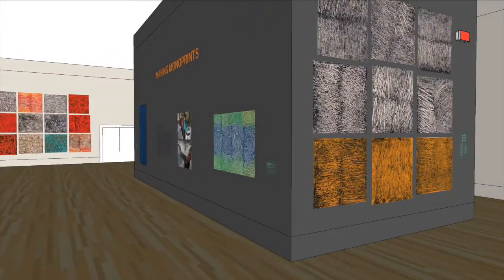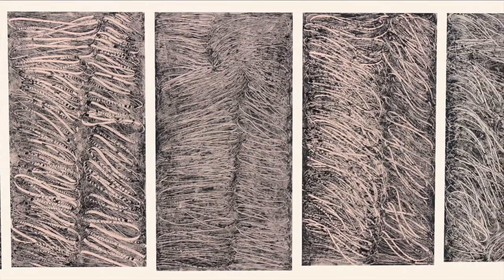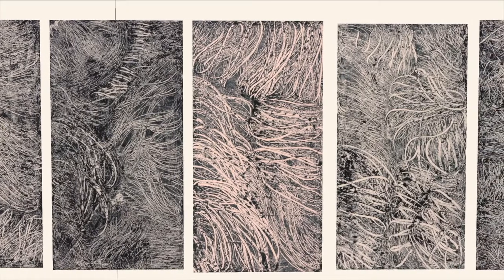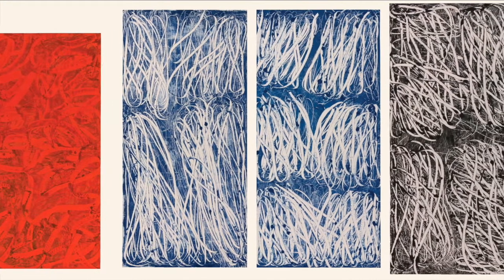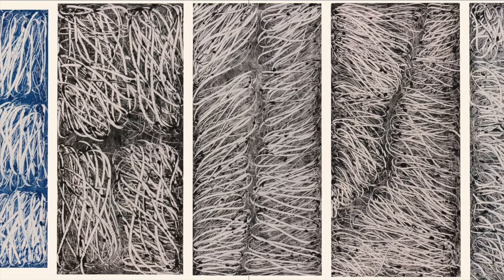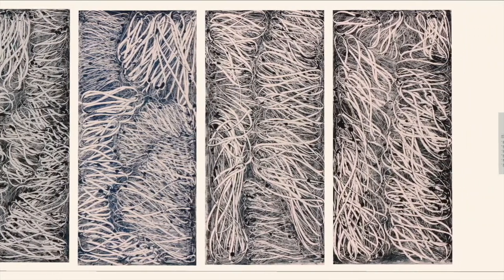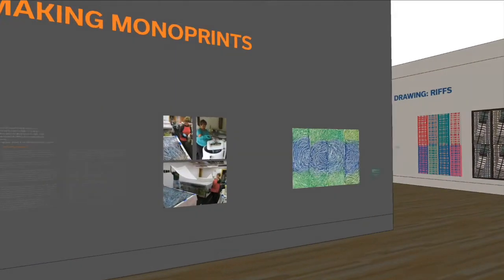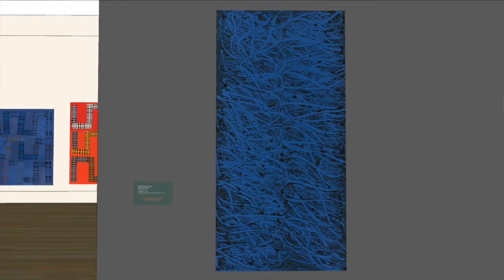Virtual Tour of "Nancy Crow | Drawings: Monoprints & Riffs" 2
Curator of Collections Carolyn Ducey discusses the process involved in making the monoprints featured  “Nancy Crow | Drawings: Monoprints and Riffs” in this second of five virtual tours of the exhibition.

For more on this exhibition—on display at the International Quilt Museum until March 7, 2021